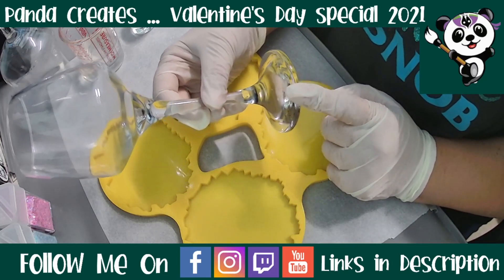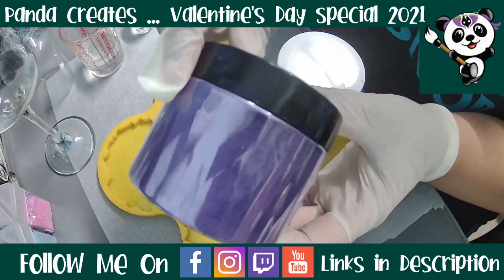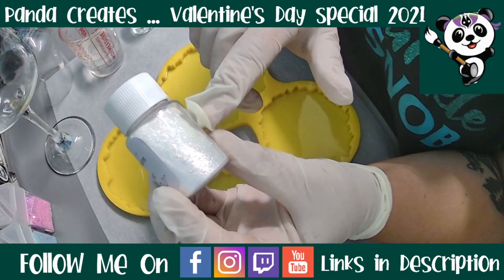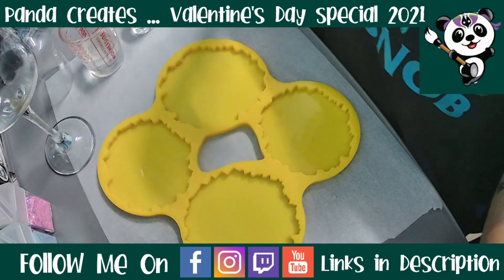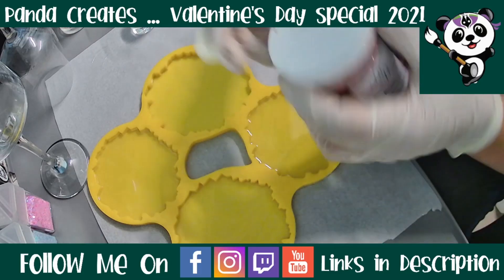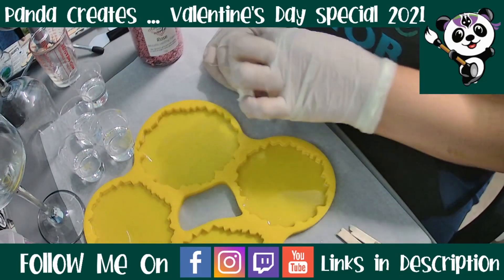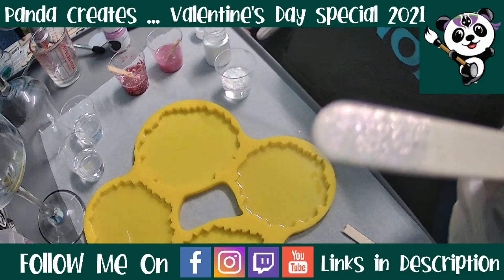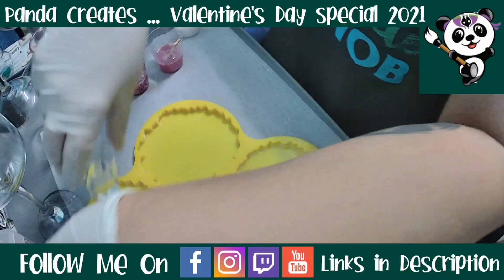Panda Creates .. Valentine's Day Special 2021 - Wine Glass Coaster Combo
Welcome to The Panda Cave by Panda Creates!

Attempting to combine a wine glass and geode-style coaster into one stunning piece!
EDITOR'S NOTES:
**DO pour a layer of epoxy into the mould first. This was not the cause of the air bubble
**DO rotate the glass 360 degrees a couple of times once in the resin. I did this for the pink glass because it kept sliding. I did not move the purple one at all. Rotating the glass once in epoxy eliminates that error of the air bubble underneath! Have tested this theory with success.
**DO make sure your wine glass base fits in your mould before you start.
**There was 2 very different effects created with these glasses. The epoxy was starting to thicken quite rapidly when doing the purple glass. Depending on which effect you like best, thinner "fresher" epoxy for the look on the pink glass, epoxy that is just starting to thicken (but NOT yet "drip cup" consistency) for the look on the purple.
**DO wipe down you glass once cured, with acetone or alcohol, to remove any smudges or stray resin.
**DO dome your coasters if you need to (see those pesky purple flakes?!). Same process as usual for s coaster. Doming mats can be purchased from LBB Resin and are a game changer!

***Coaster Mould:
Australians can purchase theirs from LBB Resin in Orange, NSW
My one came from Pink and Purple Monkey located in Texas, USA
*** Resin Used: Diamond Cote from Just Resin in Melbourne, VIC
*** Rose and Purple Flakes from Glitter Your World in Launceston, TAS
*** Pink (Diamond Series) and Lilac/Gold Chameleon Micas from Pixie Dust Pigments in Melbourne, VIC
*** Passion Purple Mica from Kiss My A.R.T by Anna in Mudgee, NSW
*** Glasses from Kmart - Set of 6 for $12

***TUTORIAL REQUESTS ALWAYS WELCOME! Drop them in the comments!***

Come and hang out with me on Twitch and watch me work LIVE: